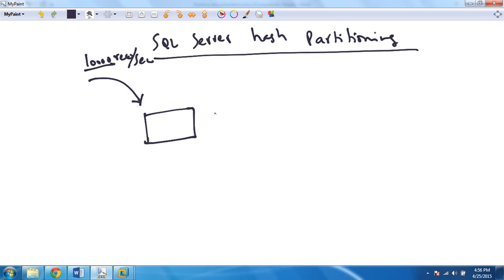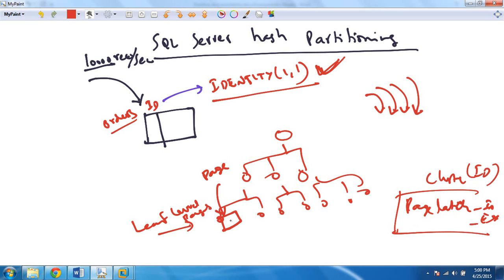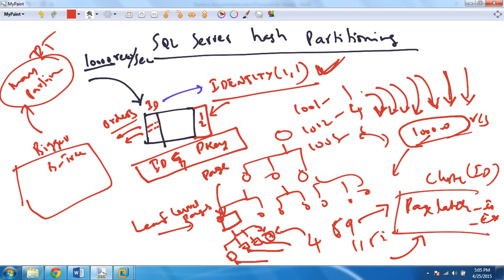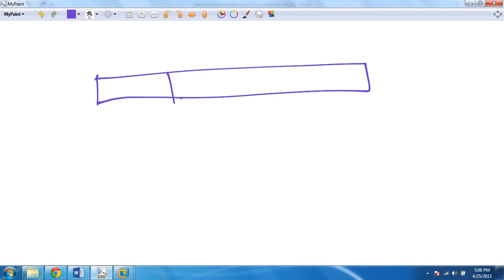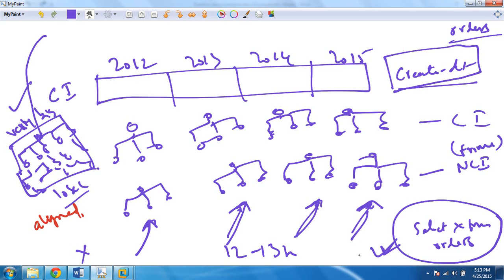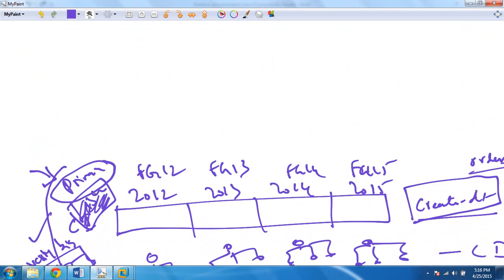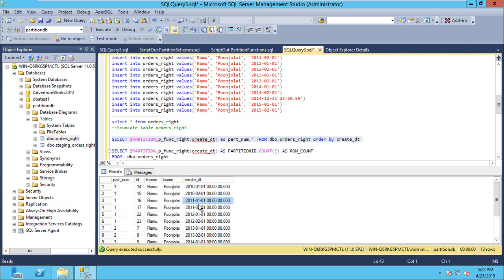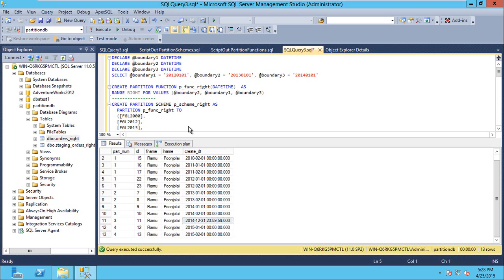SQL Server Table Partition - Part 2